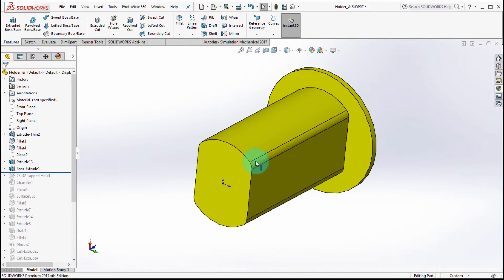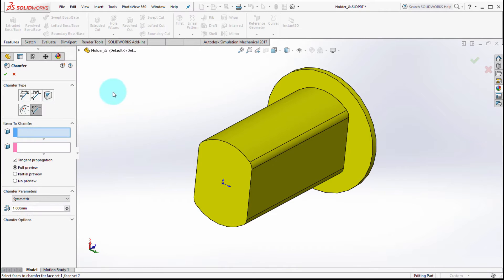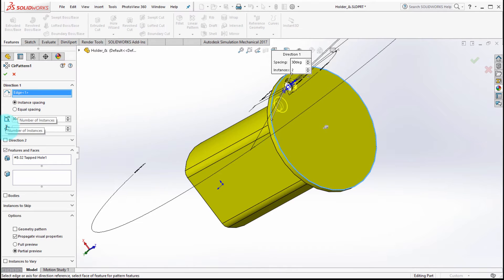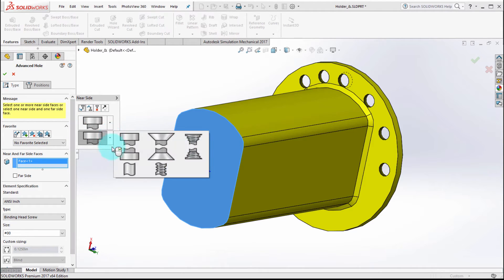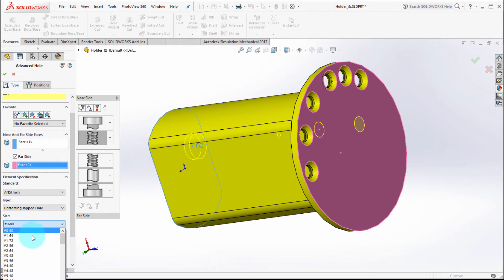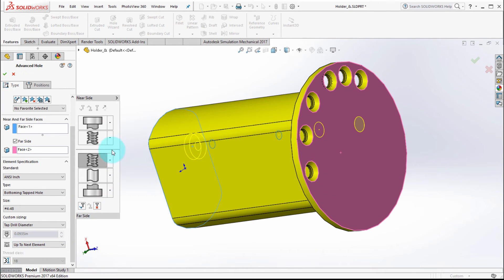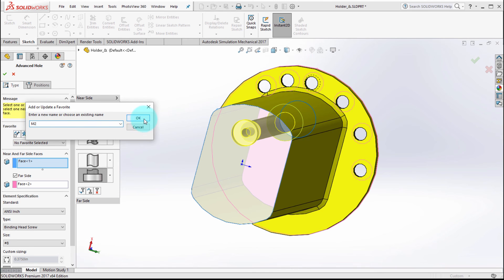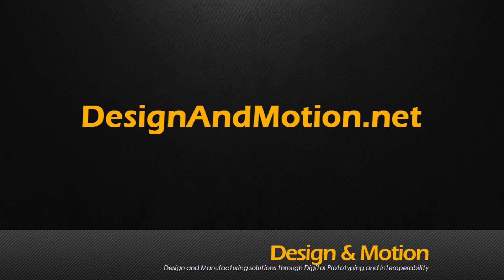SOLIDWORKS 2017 Part Modeling Updates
SOLIDWORKS 2017 is here with a "slew" of updates, including many powerful enhancements to the part modeling environment. Here are a few of our favorites